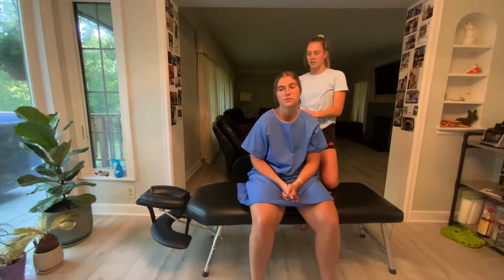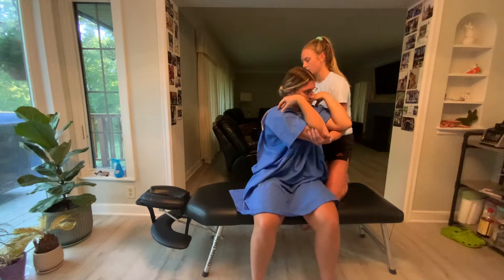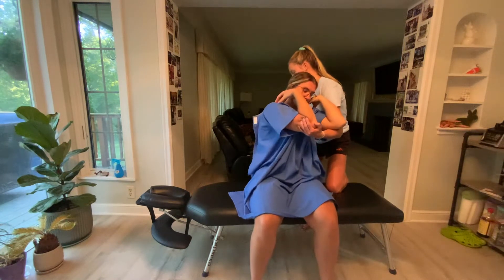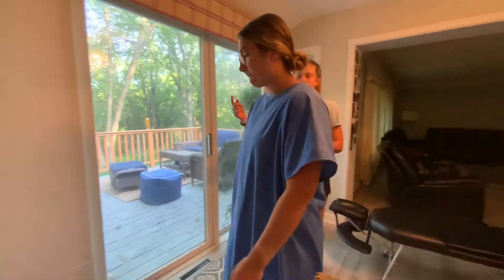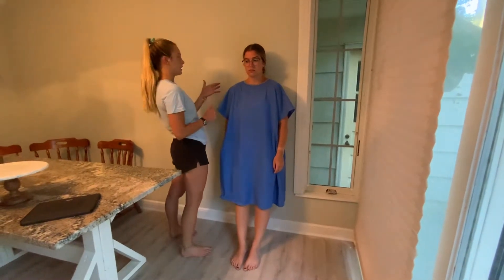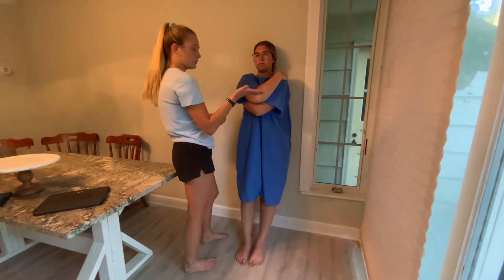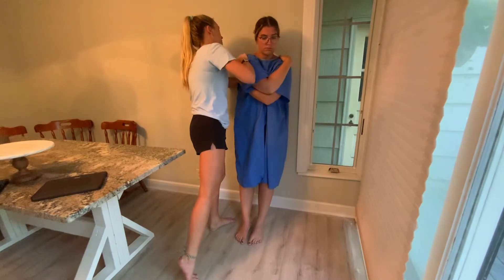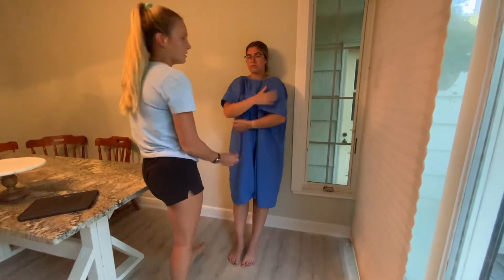Standing Wall Thoracic Teaching Video- Ella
Methods 6 Summer Tri ’22